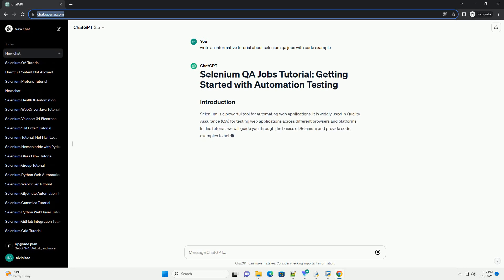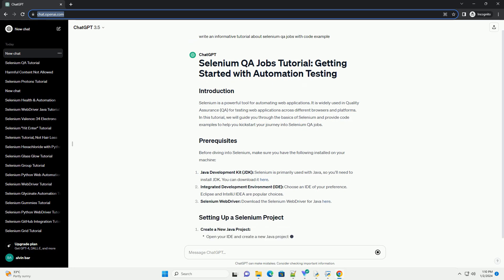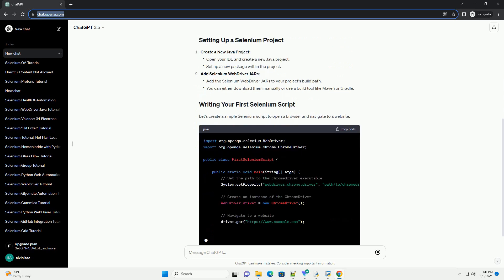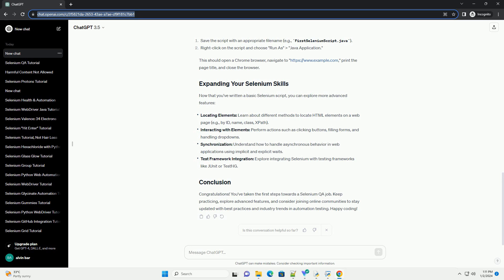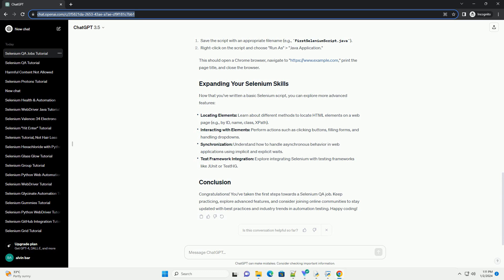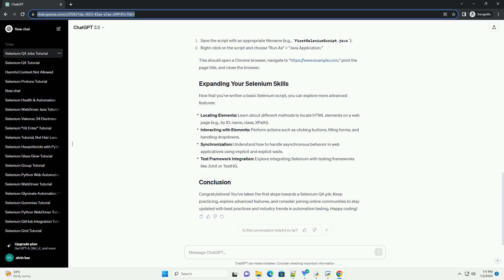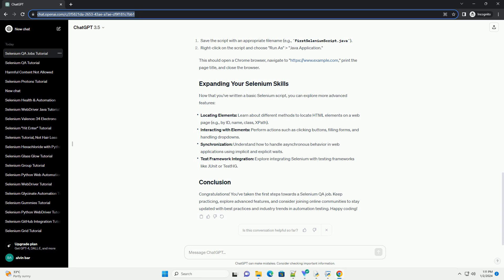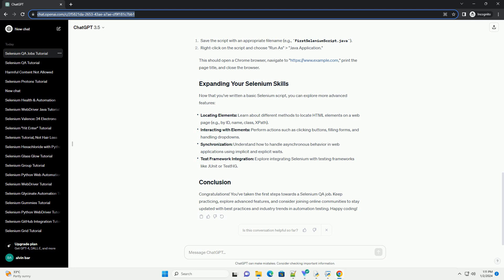selenium qa jobs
selenium is a powerful tool for automating web applications. it is widely used in quality assurance (qa) for testing web applications across different browsers and platforms. in this tutorial, we will guide you through the basics of selenium and provide code examples to help you kickstart your journey into selenium qa jobs.
before diving into selenium, make sure you have the following installed on your machine:
integrated development environment (ide): choose an ide of your preference. eclipse and intellij idea are popular choices.
selenium webdriver: download the selenium webdriver for java here.
create a new java project:
add selenium webdriver jars:
let's create a simple selenium script to open a browser and navigate to a website.
replace "path/to/chromedriver" with the actual path to your chromedriver executable. you can download the chromedriver here.
this should open a chrome browser, navigate to " print the page title, and close the browser.
now that you've written a basic selenium script, you can explore more advanced features:
locating elements: learn about different methods to locate html elements on a web page (e.g., by id, name, class, xpath).
interacting with elements: perform actions such as clicking buttons, filling forms, and handling dropdowns.
synchronization: understand how to handle asynchronous behavior in web applications using implicit and explicit waits.
test framework integration: explore integrating selenium with testing frameworks like junit or testng.
congratulations! you've taken the first steps towards a selenium qa job. keep practicing, explore advanced features, and consider joining online communities to stay updated with best practices and industry trends in automation testing. happy coding!

Related videos on our channel:
python jobs entry level
python jobs remote entry level
python jobs houston
python jobs for freshers
python jobs salary
python jobs near me
python jobs remote
python jobs
python jobs reddit
python jobs in usa
python qasync
python qa interview questions
python qa testing
python qa automation jobs
python qapplication
python qa engineer
python qa
python qaction